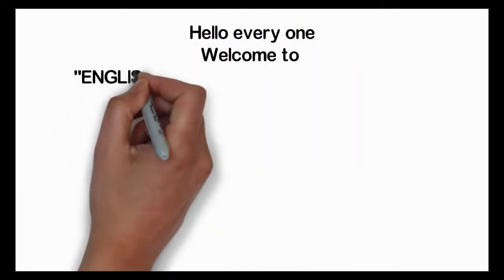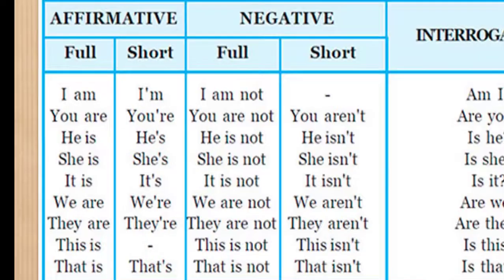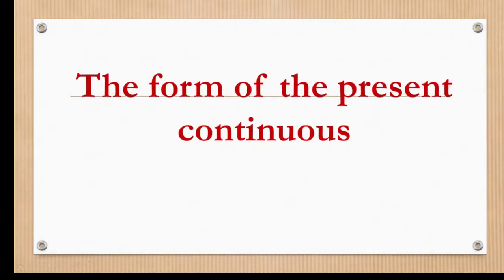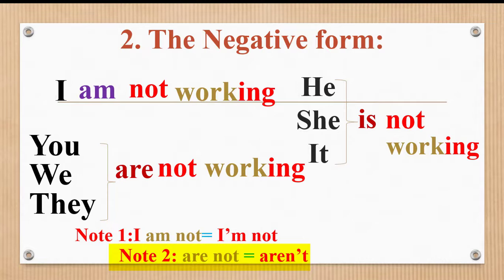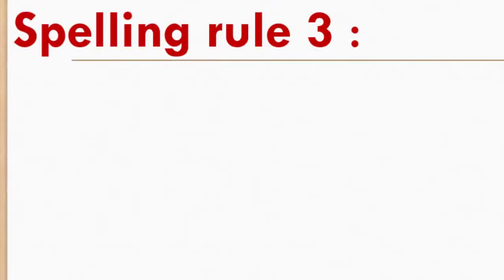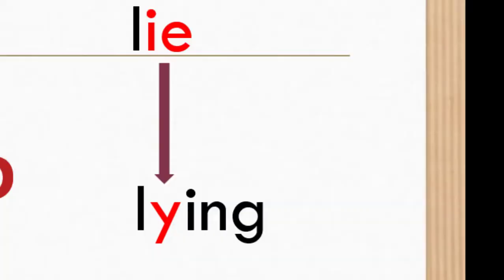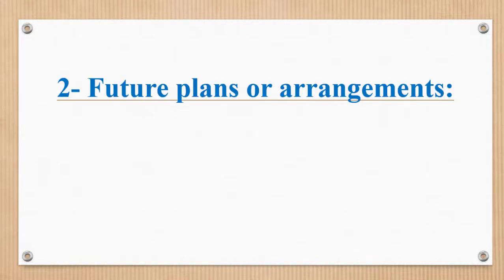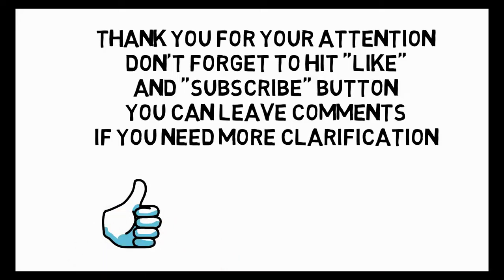THE PRESENT CONTINUOUS TENSE - All forms: english grammar lesson for beginners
Present continuous tense video lesson. In this English lesson  I am going to show you how to form a present continuous tense  and when to use a present continuous tense. But before we get started  it's good to know how to conjugate the verb 'to be'.

The singular forms are:

I am
you are
he is
she is
it is.

Plural forms are:
we are
you are
they are.

It's also good to know that when i say a vowel  I mean a  e  i  o  u. When I say a consonant  I mean all the other letters of the alphabet. Now let's get started. Look at these sentences:

I am talking on the phone.
We are cooking dinner.

Both these sentences are in the present continuous tense.

How to form a present continuous tense. First and foremost we need the auxiliary verb 'to be'. The infinitive form of the verb and 'ing.' Take a look at the examples:

I am working late.
You are talking too fast.
He is watching television.
She is walking to school.
It is raining.

For the plural forms we do exactly the same.
We are singing a song.
You are doing your homework.
They are looking for a hotel.

Now we need to pay extra attention to verbs ending in an 'e'.
Such as take and make. These verbs drop their 'e'.

Take a look at the examples:
I am taking the bus to school.
He is making dinner.
We also need to pay attention to verbs that have one syllable end in a consonant and are preceded by a vowel  because they double the consonant.

For example these verbs are sit  get and run.

If you're a beginner  this lesson is for you! Grammar does not have to be boring and complicated. In this series of basic beginner's lessons  you will find yourself able to better understand all of these grammar terms  which are very important in building your sentences correctly. As a beginner  if you spend a few minutes with me to differentiate between these words  future advanced grammar lessons will be much easier and you will be with me on the same page as I explain the new stuff!

اذا كنت من المبتدئين في اللغة الانجليزية  هذا الدرس خاص لك! القواعد لا يجب أن تكون مملة أو معقدة. في سلسلة الدروس من أجل المبتدئين ستفهم كل مفردات القواعد المهمة جدا لتتمكنوا من صياغة جمل سليمة. هل انت من المبتدئين؟ اذا قضيت بضع دقائق معي لتفرق بين هذه المفردات  دروس القواعد المتقدمة في المستقبل ستكون أسهل بكثير ان شاء الله خاصة وانك ستكون معي خطوة بخطوة وعلى نفس الصفحة وأنا اشرح الأمور الجديدة

استمتعوا بالرحلة :)